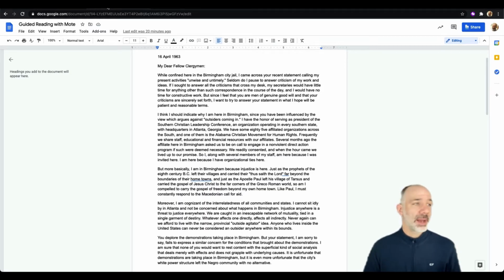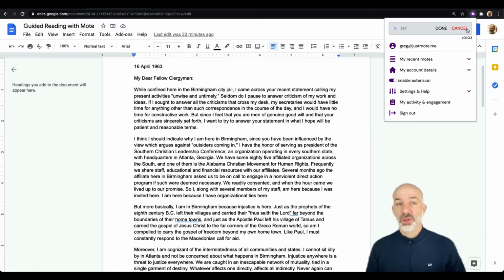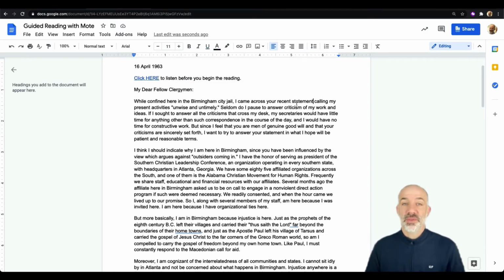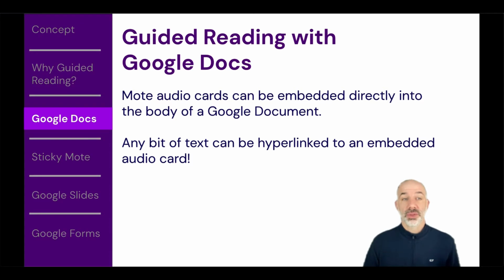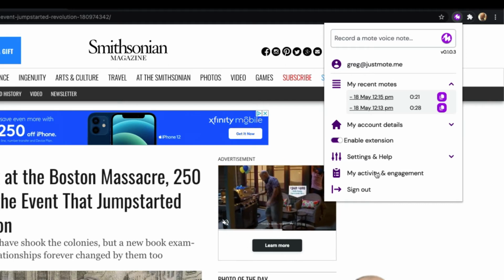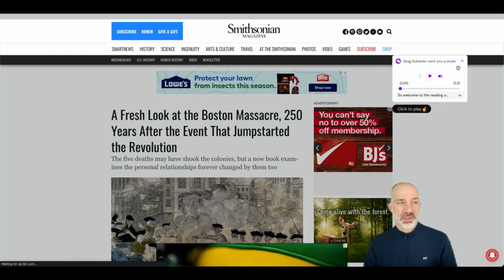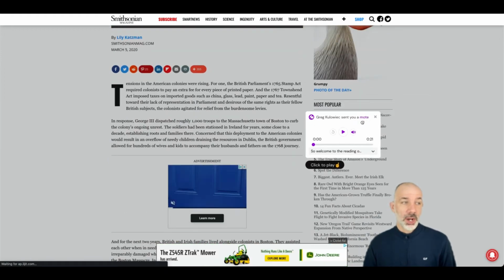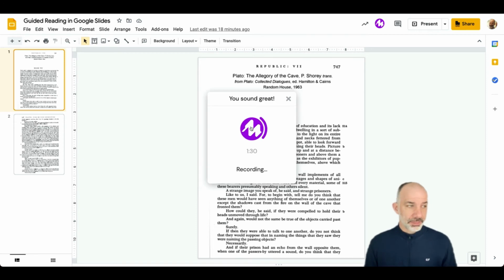Guided Reading with Mote